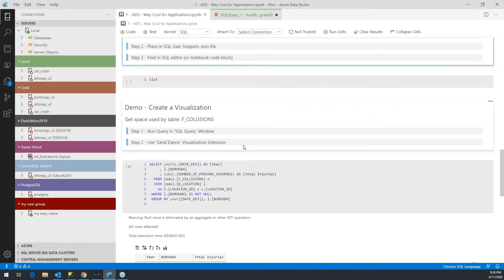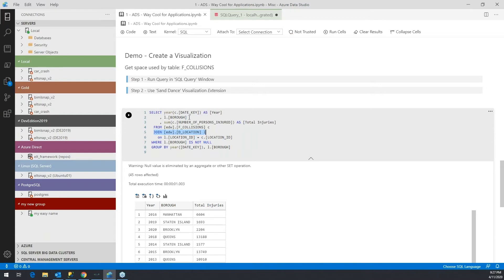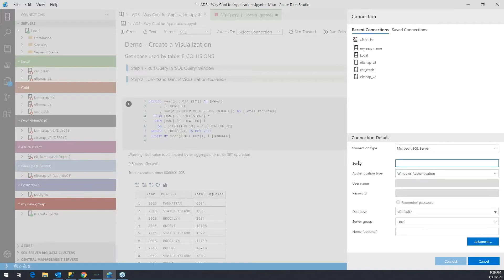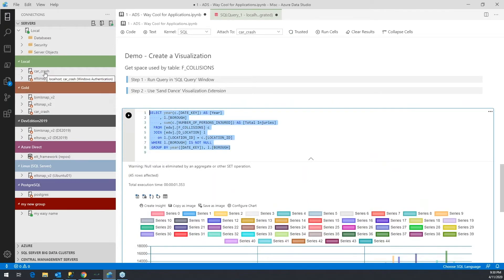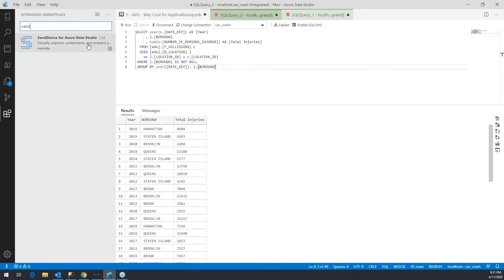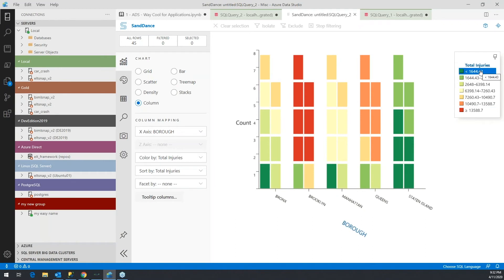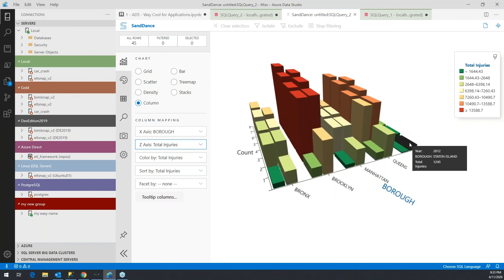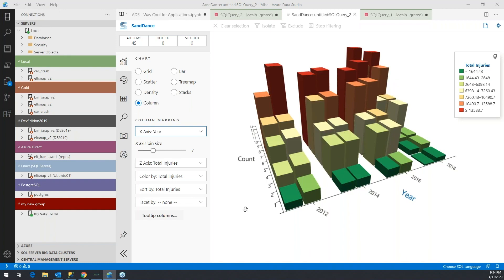How to Make SandDance Visualizations - Azure Data Studio Tutorial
Azure Data Studio now offers a way to create quick visualizations for your data with the help of the SandDance extension. With just a few clicks, SandDance helps you gain insights from your data, that can then be shared with other members of your organization.